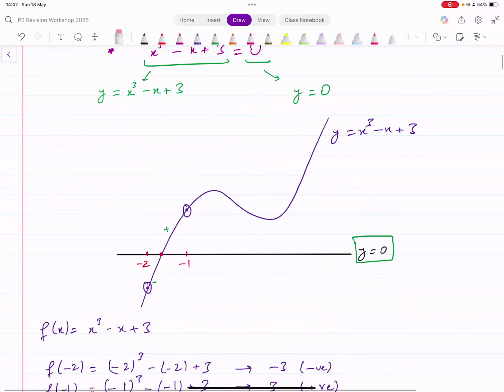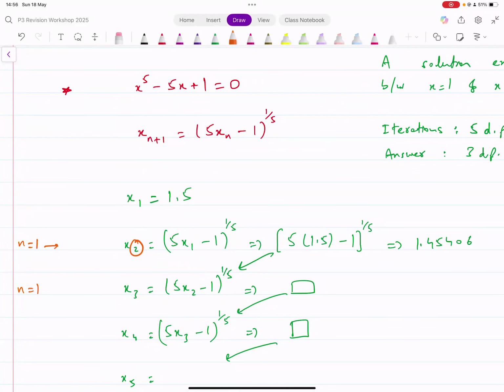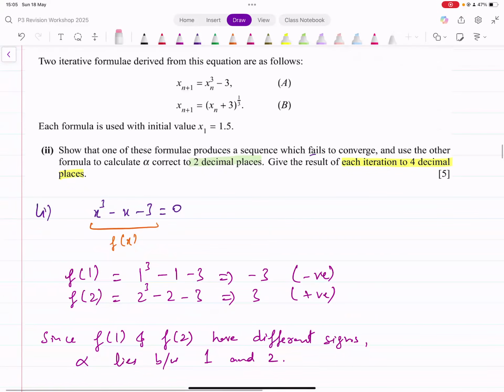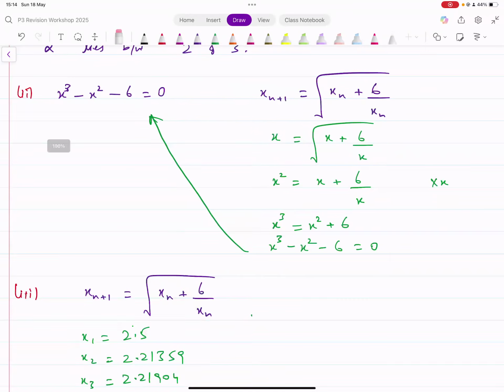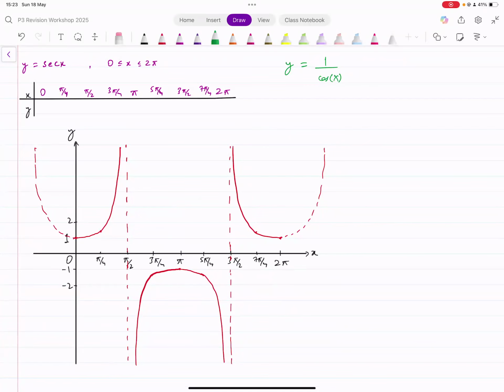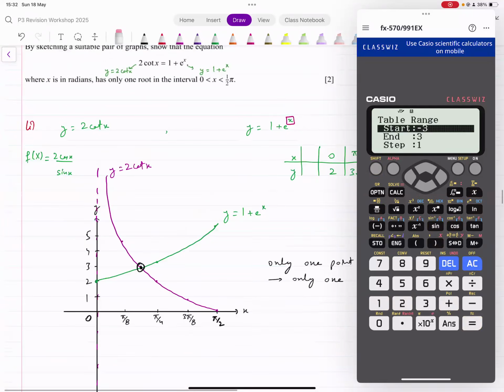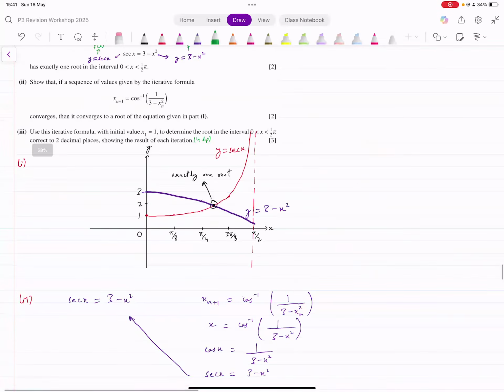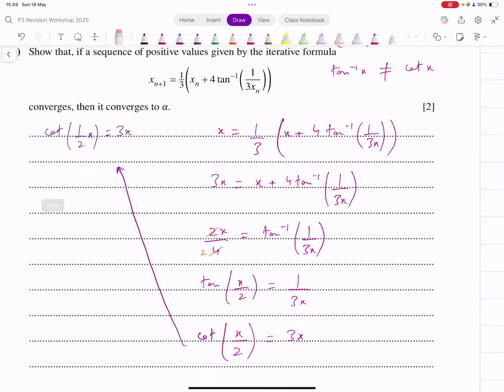P3 Iteration | Sketching Graphs | Revision of all Concepts & Types of Questions | A-level Math